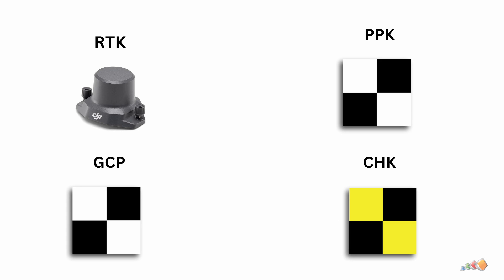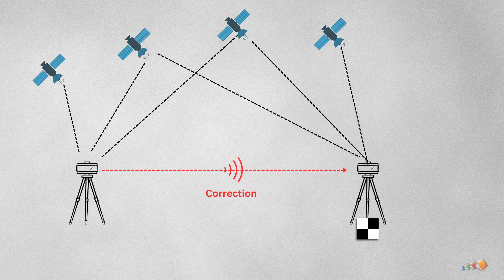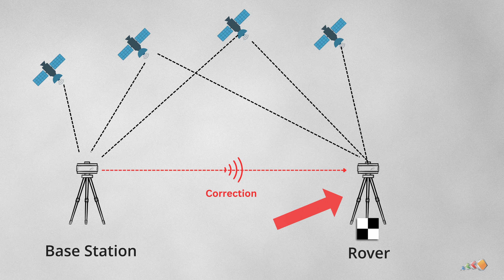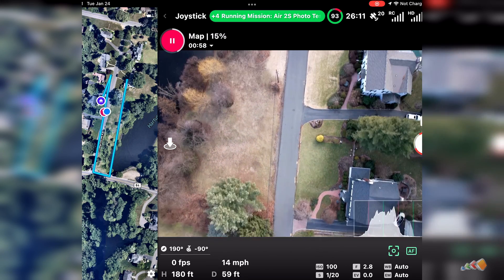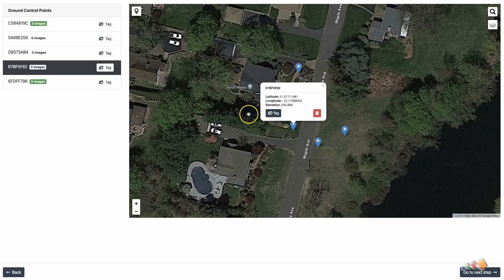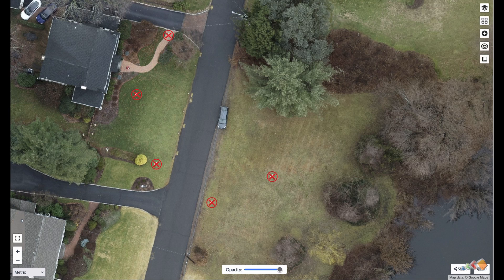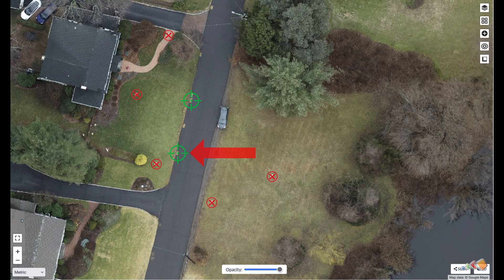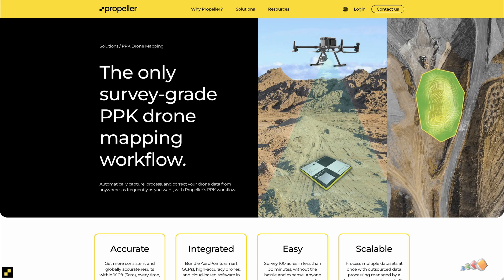GCPs and Checkpoints Explained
Following on from the discussion of RTK and PPK, we will now look at Ground Control Points (GCPs) and Checkpoints.
These are important items for any accurate mapping process, and definitely something to be aware of.

00:00 Introduction and Review
00:42 What are GCPs and how do they work?
01:30 What can be used as a GCP?
01:45 Marking locations and storing data
02:20 Using the GCPs in photogrametery software
02:45 Correcting the map
03:30 Checkpoints
04:00 Delivering reports to clients
04:20 Propeller Aeropoints

GCP images kindly provided by Willis Worxs, LLC